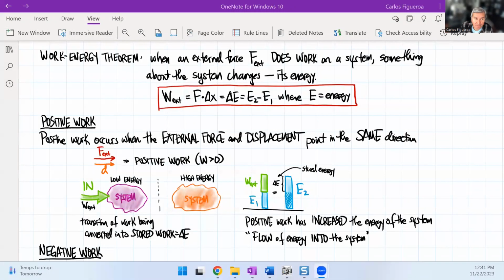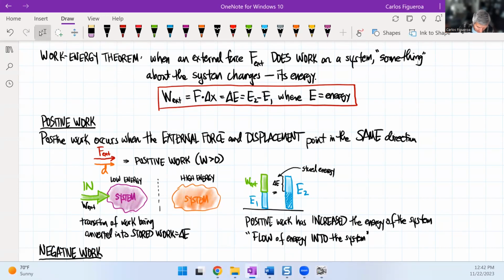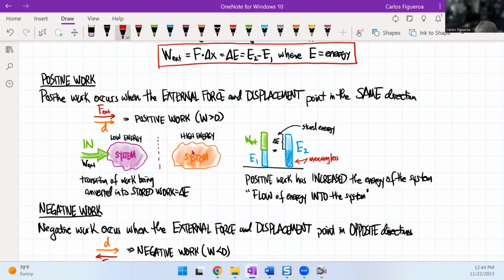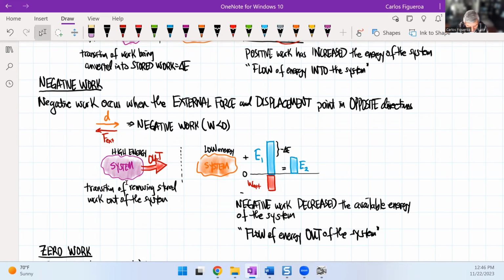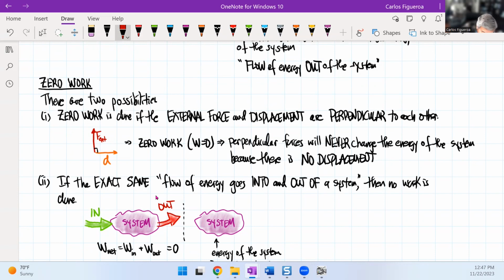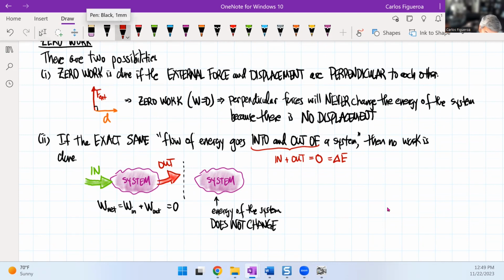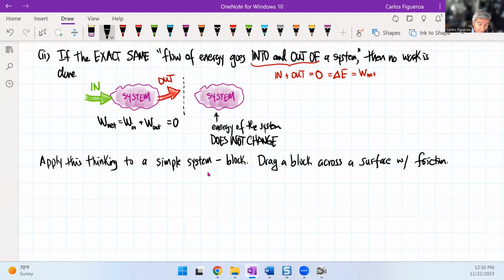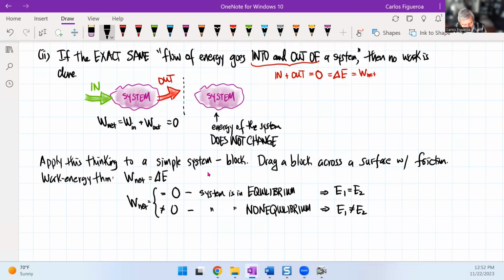Phys 11 Lecture 7.2: Work energy theorem review